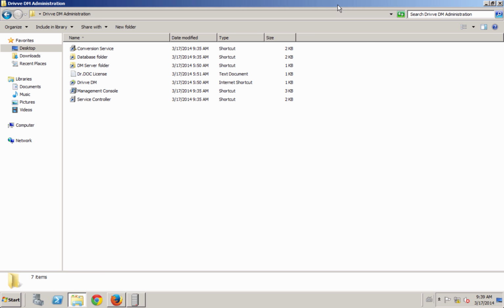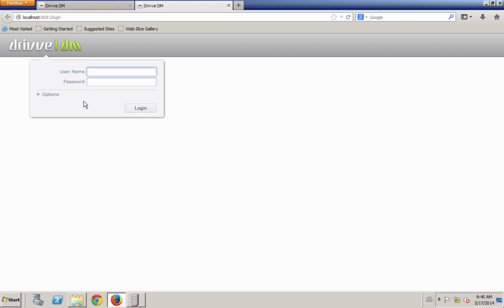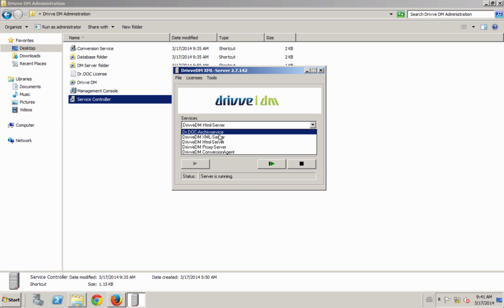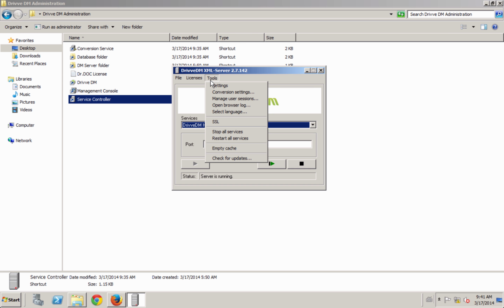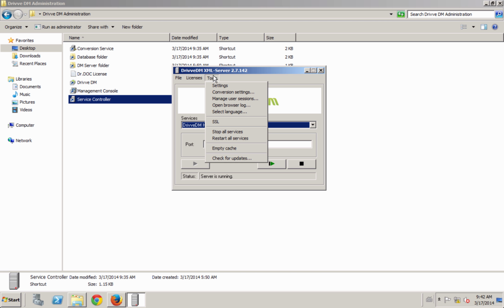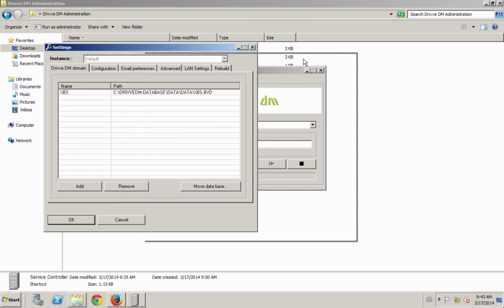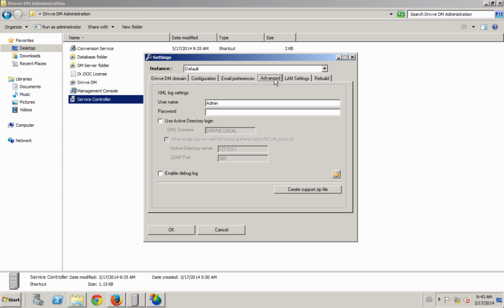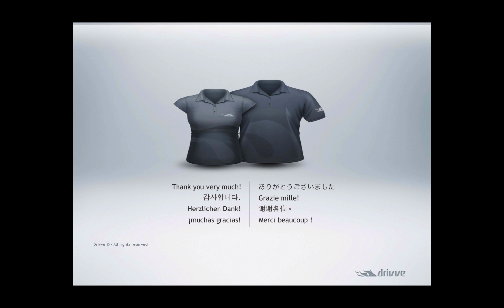Drivve | DM Technical Training - Lesson 3a - Service Controller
Windows Services
Basic Troubleshooting
System Settings